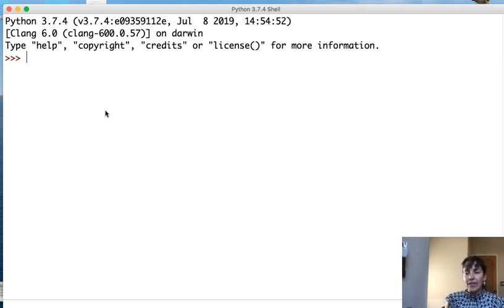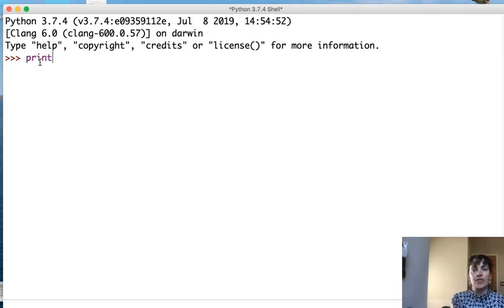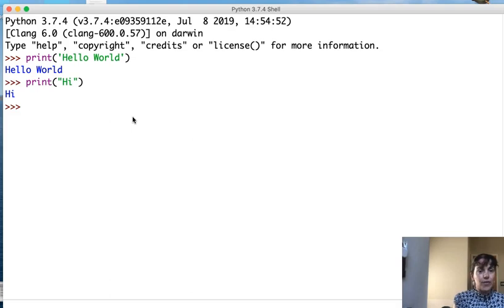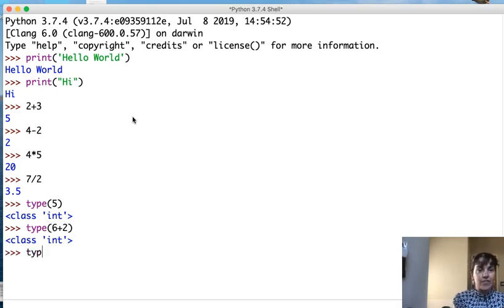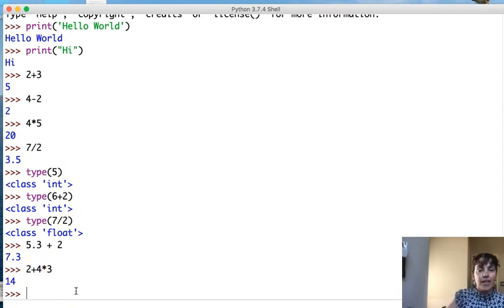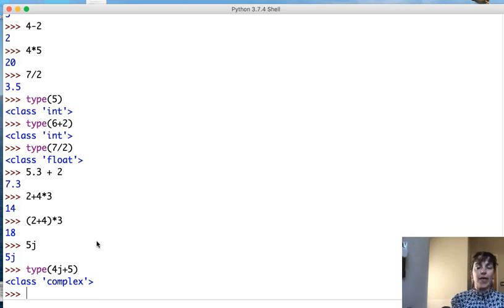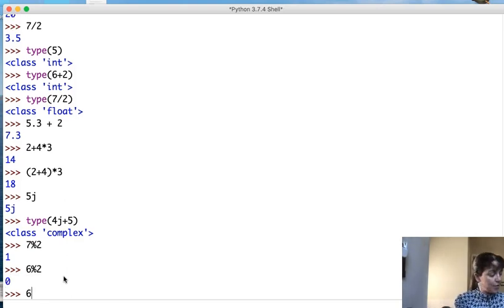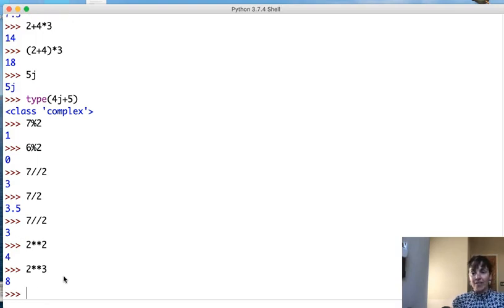Intro to Python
An introduction to using IDLE the Integrated Development Environment that is installed when you download python.
This video shows use of the interactive shell and typing in a single python command at a time.